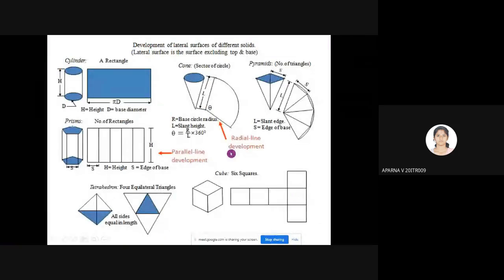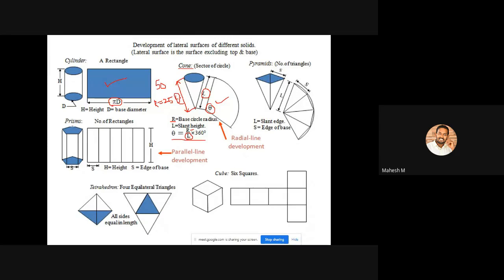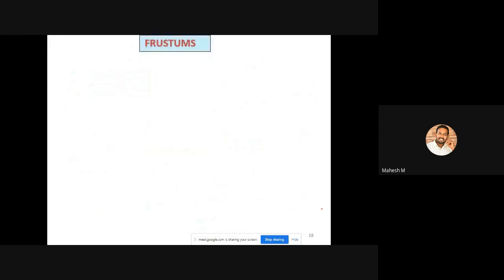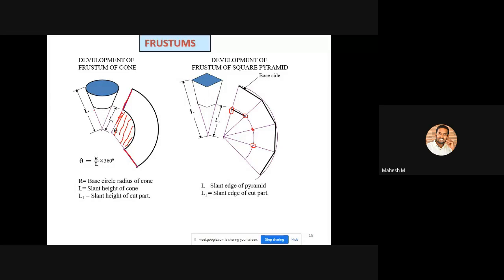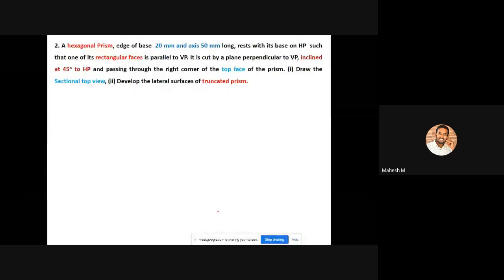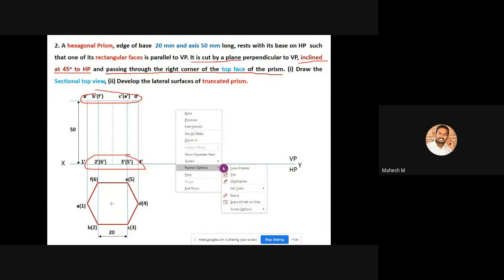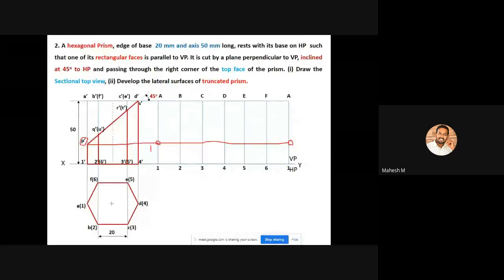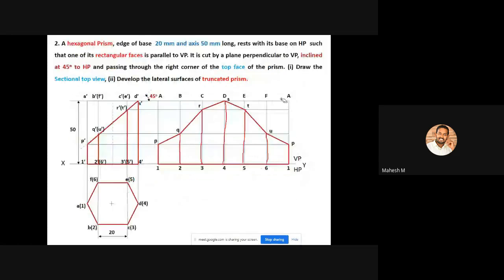2 Development of lateral surface